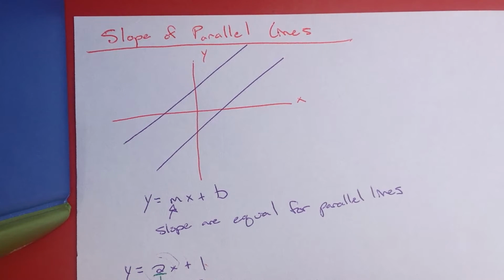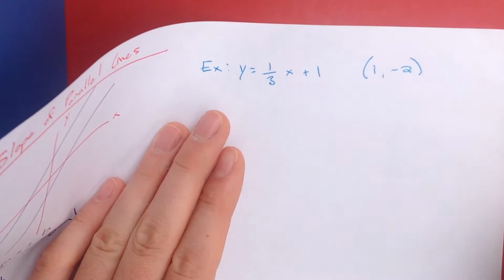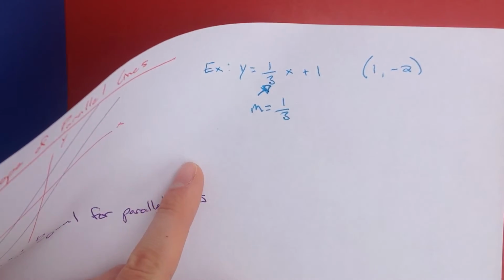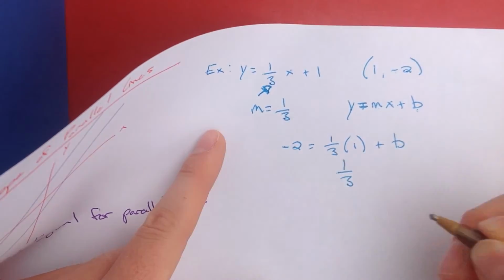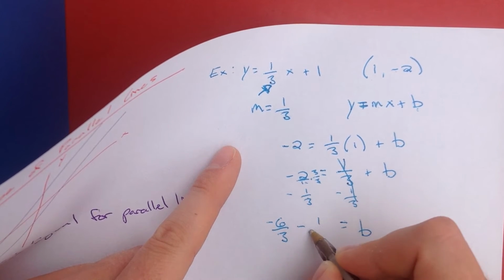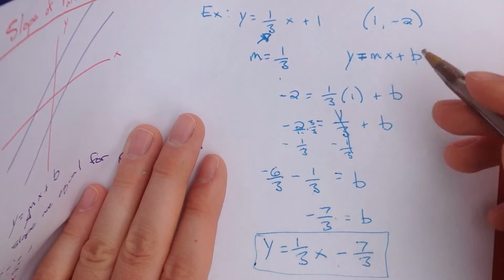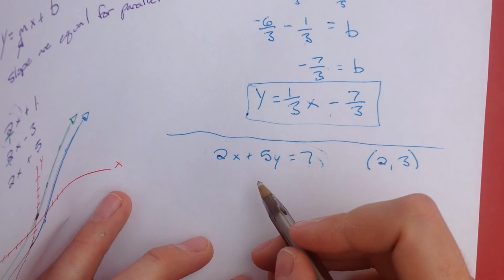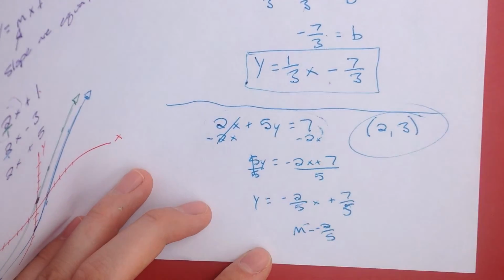Finding a line Parallel to another line through a given Point